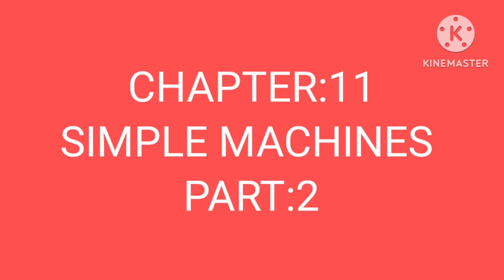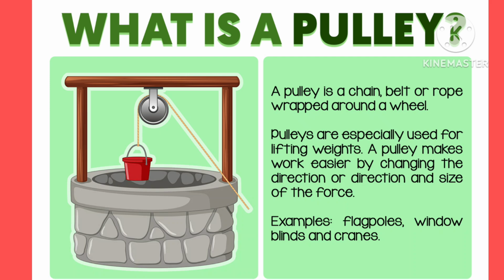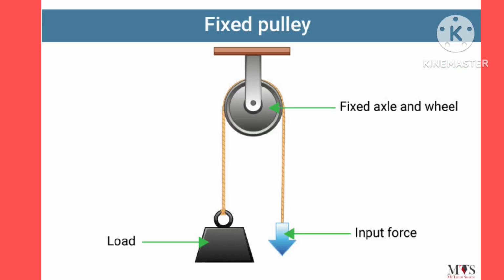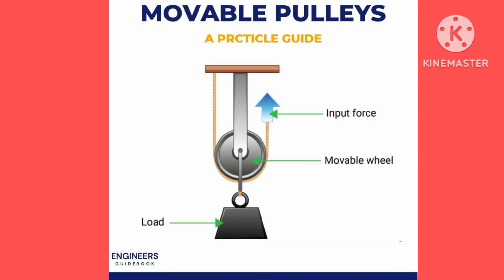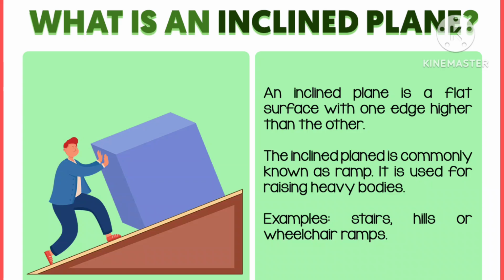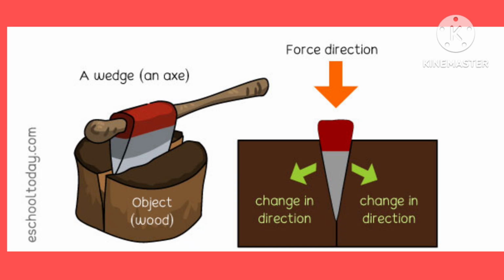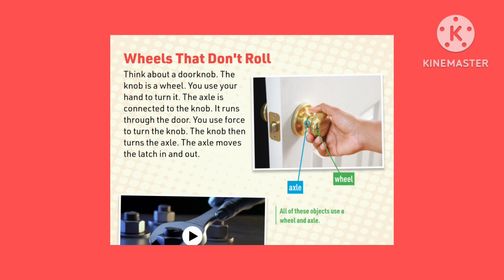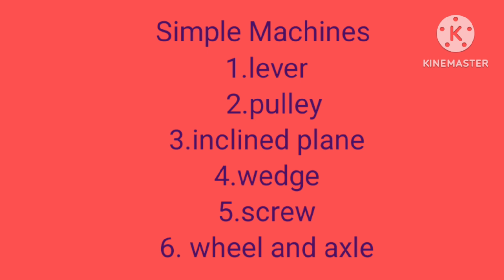Class:5 GSC,Simple Machines, part: 2